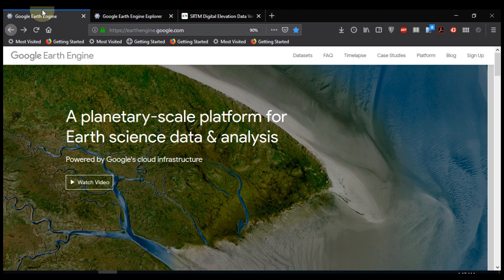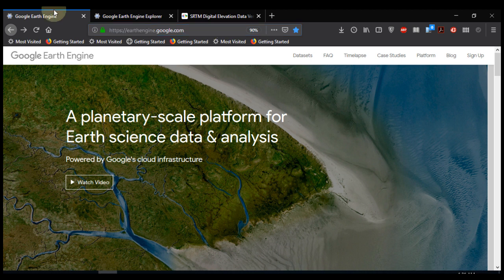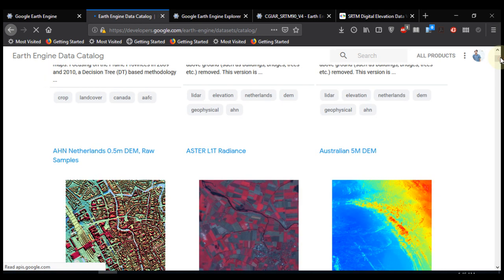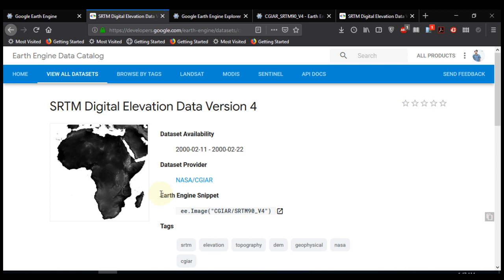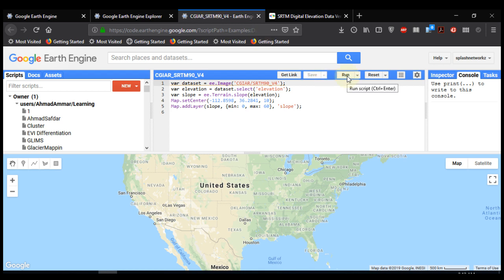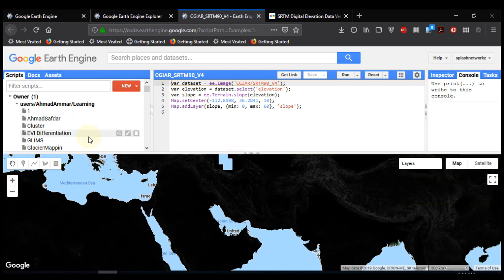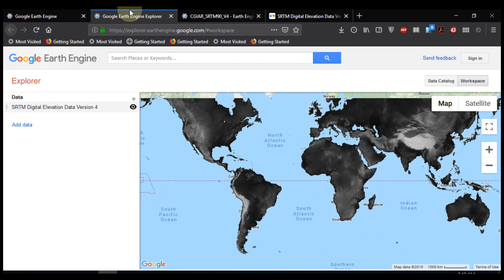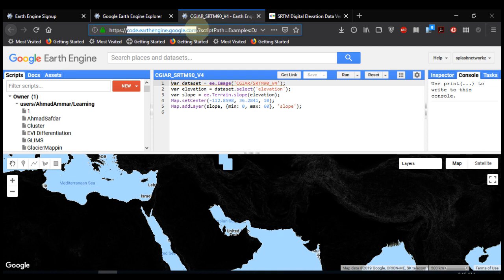Google Earth Engine - Introduction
This is an introductory video of the Google Earth Engine training course that we are starting on this channel. I apologize that I have been away for such a long time, and that is because I was mentally consumed in other issues. Now that I am starting again, organized training series on GIS, Remote Sensing, Web and App development will follow soon.